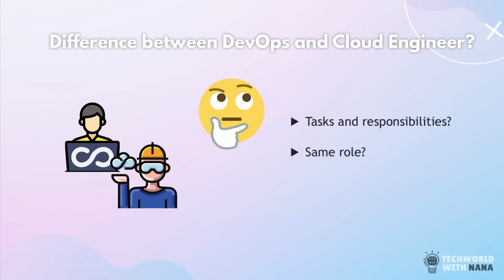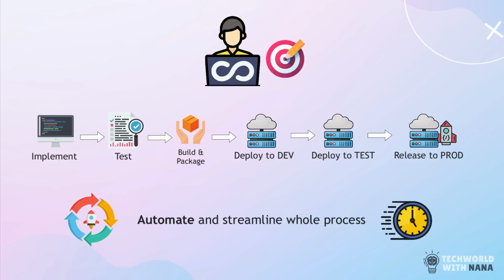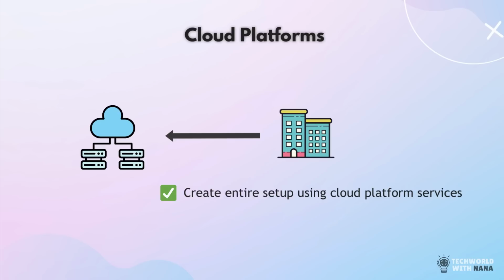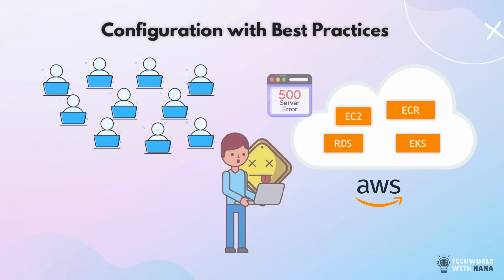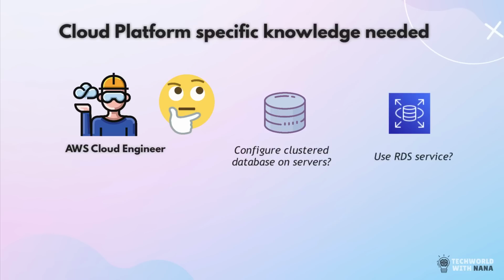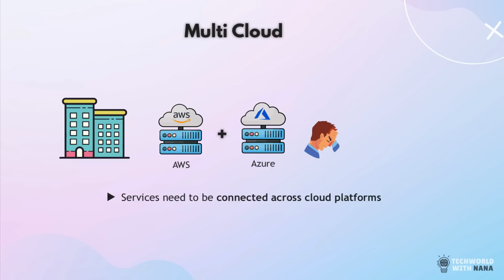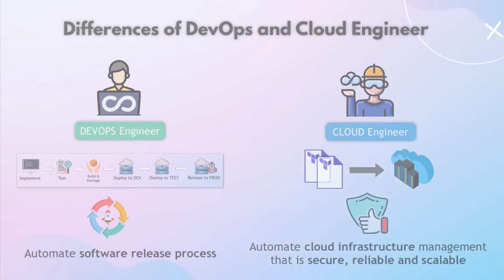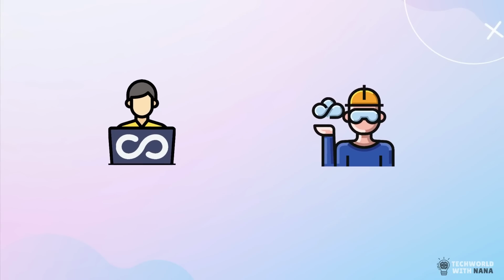Cloud Engineer vs DevOps Engineer - Differences and Overlaps of tasks and responsibilities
Differences and Overlaps of Cloud and DevOps Engineer Roles as well as deep dive of Cloud Engineer Tasks and Responsibilities

DevOps engineer and Cloud engineer are 2 popular roles in software engineering. But there is a lot of mix up of these two roles and many people and many companies often use them interchangeably. They mix the tasks and responsibilities of these two very often. For example there are plenty of job descriptions for "DevOps Cloud Engineer" or "Cloud DevOps Engineer", which would naturally make you think that they are the same role, but then why would you have two names for the same role? And that's exactly what I'm going to discuss and clarify in this video.

🔗💡  What is DevOps and DevOps Engineer Tasks and Responsibilities

0:00 - Intro and why people mix up these two roles?
01:47 - DevOps Engineer role
02:46 - Different Objectives of DevOps and Cloud Engineer
04:02 - The need for Cloud Engineers
08:42 - Cloud Engineer Task: Configure with Best Practices
10:35 - Cloud Platform specific knowledge
13:36 - More Cloud Engineer Tasks and Responsibilities
15:58 - Infrastructure as Code
17:10 - Differences between DevOps and Cloud Engineer
17:39 - Overlaps between Cloud and DevOps Engineer
20:25 - Wrap Up